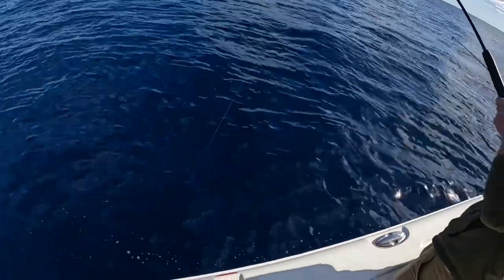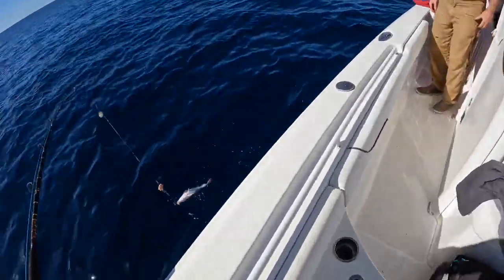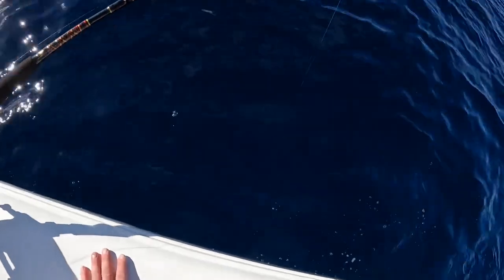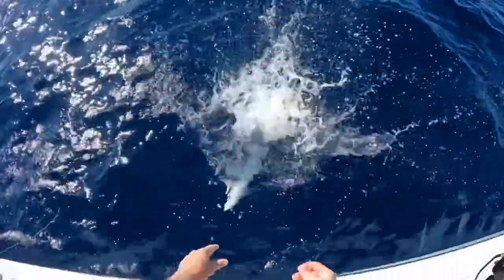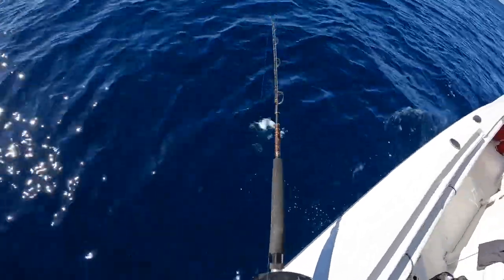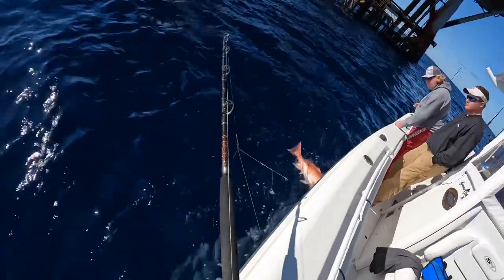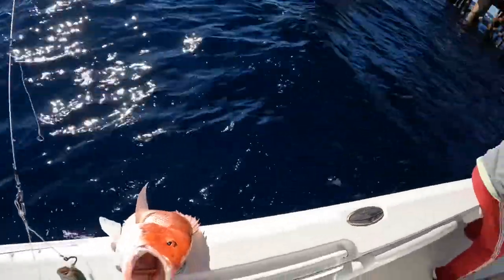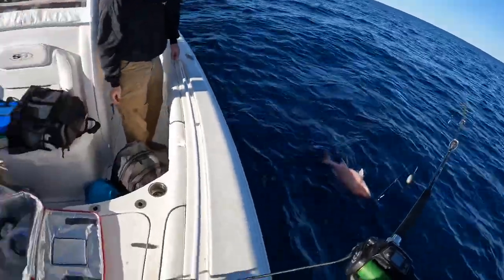Deep Drop Fishing off Beautiful Dauphin Island Alabama.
Couldn’t keep 15+ lb snapper off the lines while we tried to catch anything but. Managed a few grouper and Mingos, but released I’d bet 100 keeper snapper. Wonderful day on the water with great friends!